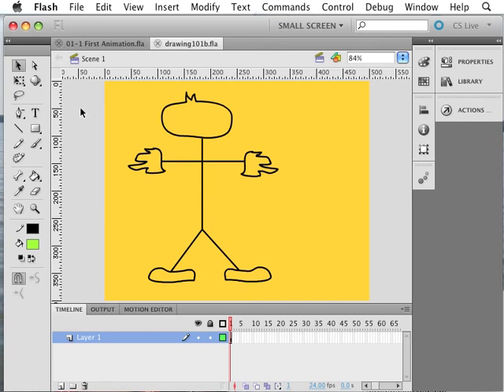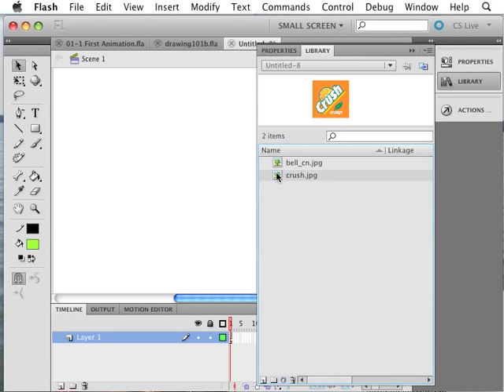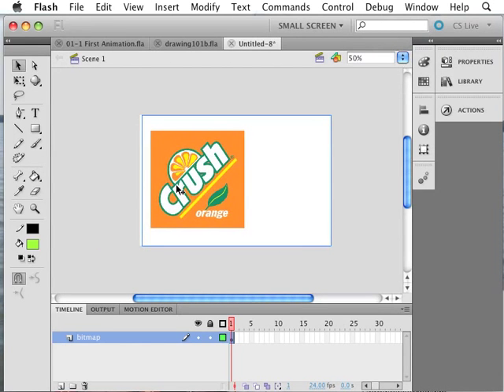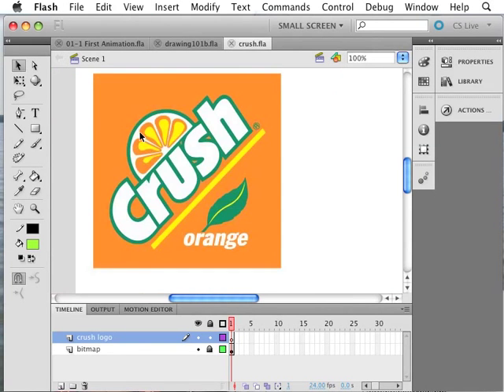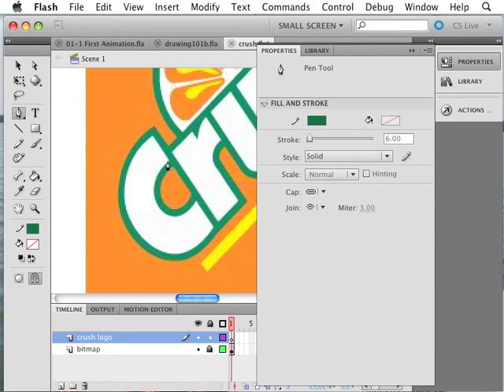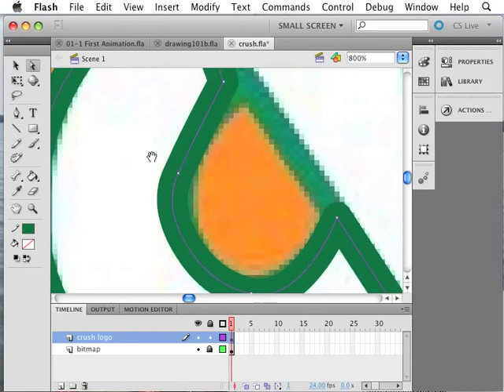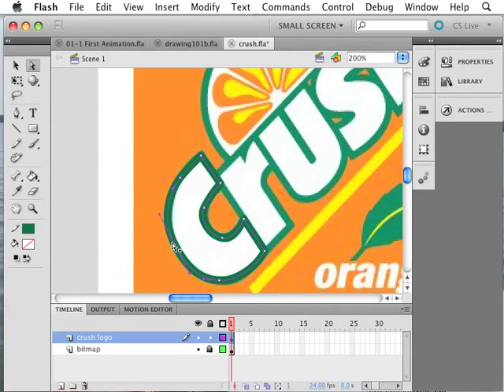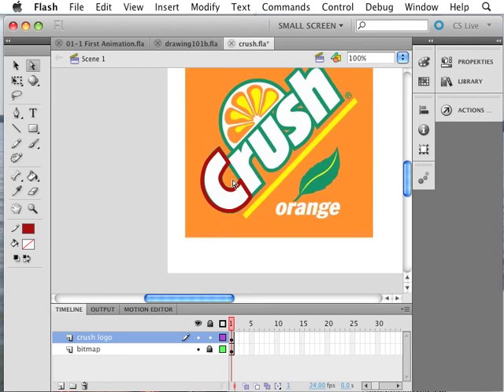Flash Pen Tool Assignment